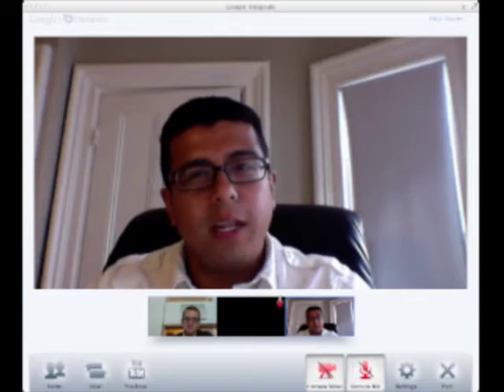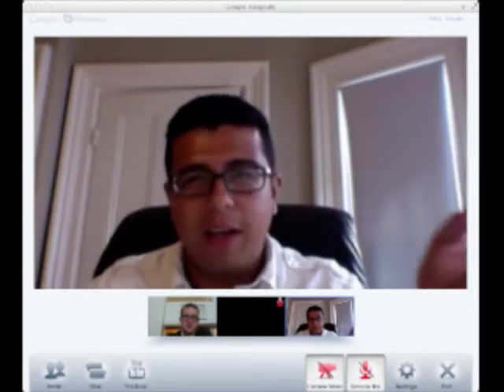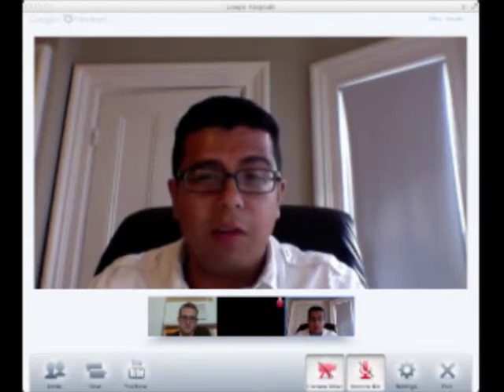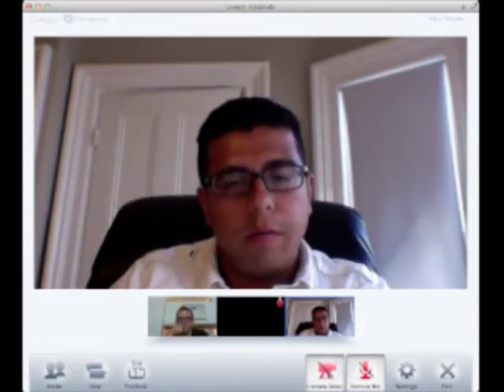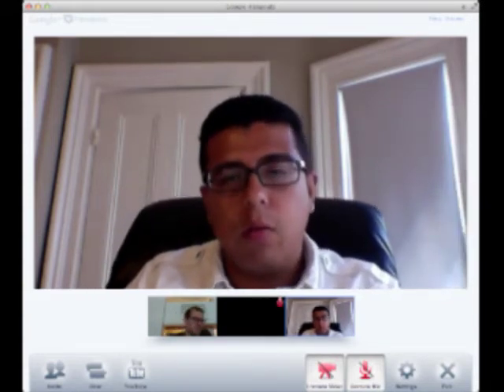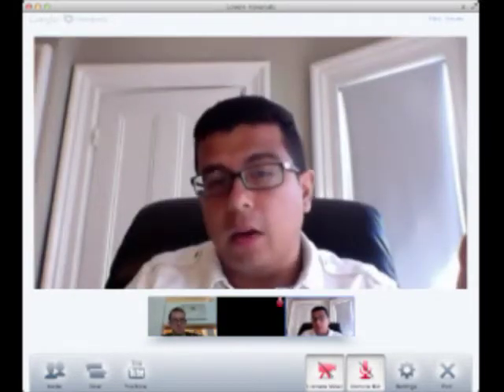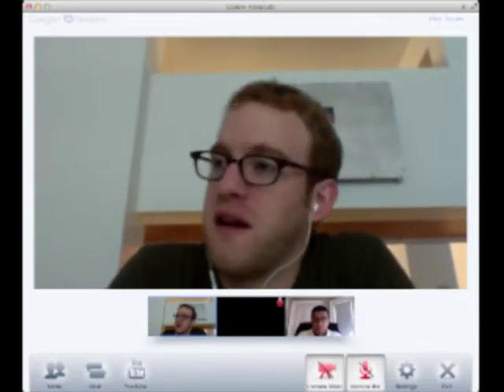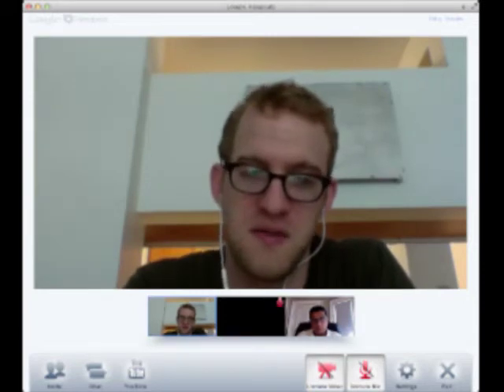Glif an iPhone Tripod Mount: The design project that started a revolution.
My interview with Dan Provost one of the creators of the Glif iPhone tripod mount. The Glif was one of the first iPhone accessory and product design projects on Kickstarter. It inspired many later projects including the Capture Clip System.